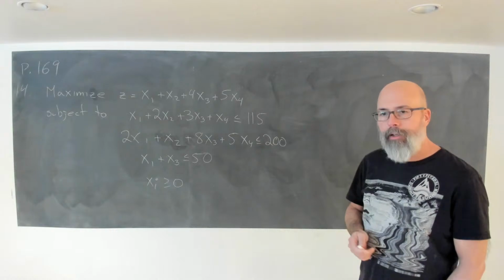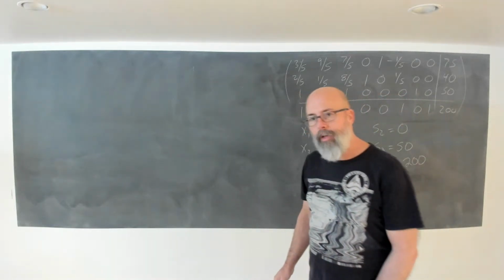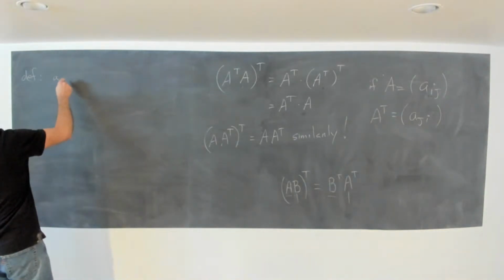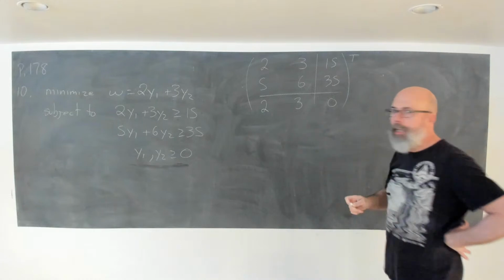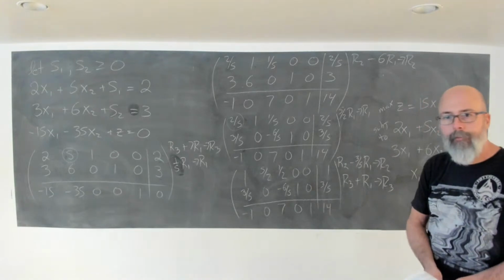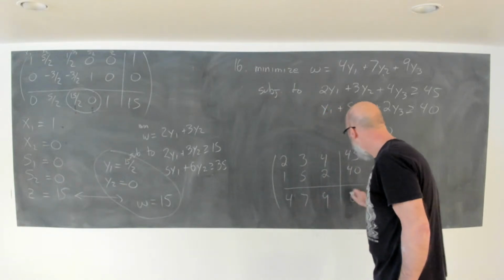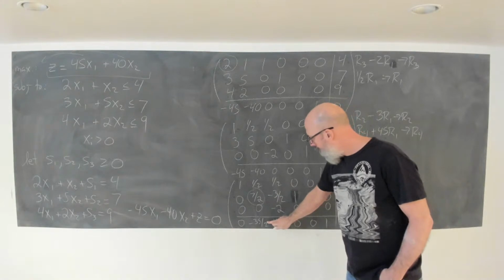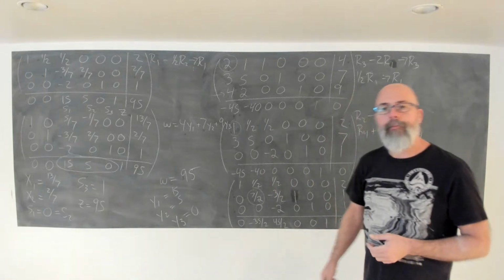Math 123 Feb 11th: The Standard Minimum Problem